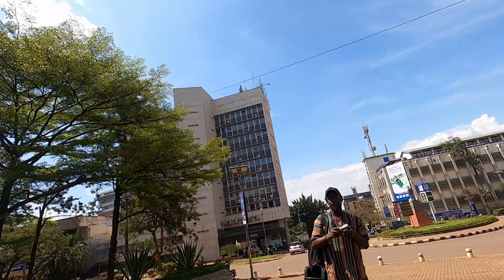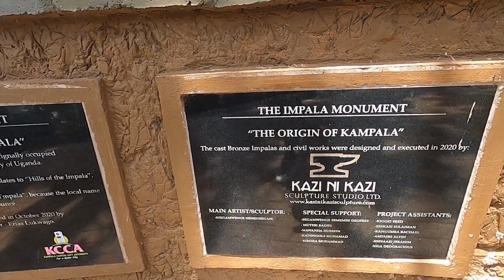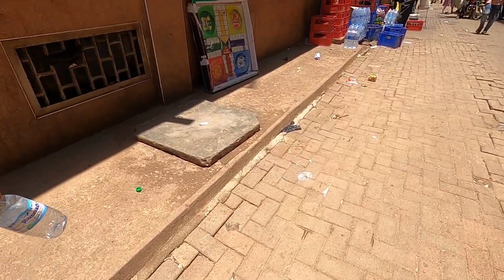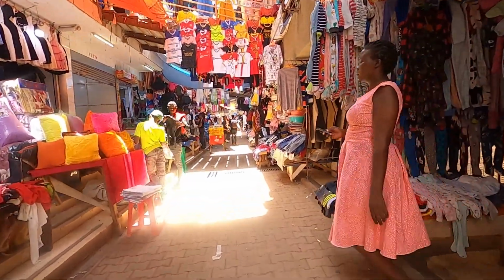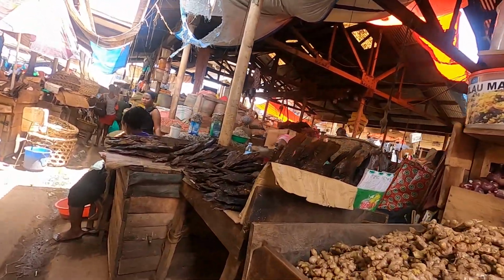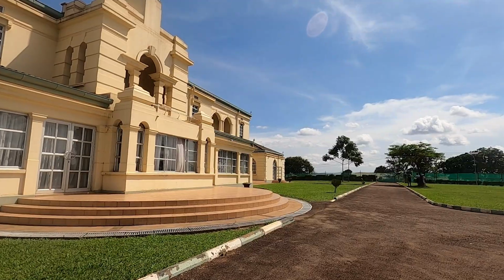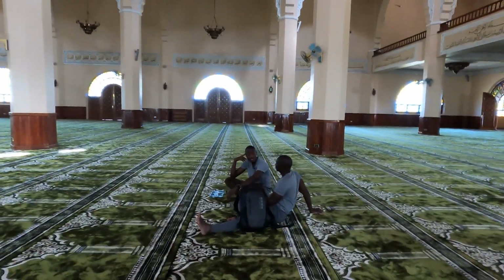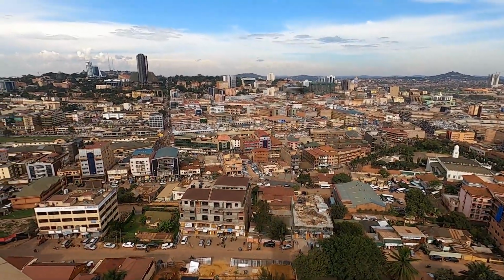UGANDA: A Day Tour of Kampala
In this video, I tour the city of Kampala, the capital city of Uganda, with my guide from Discover Kampala. Uganda is my country 1/54. It is where I was born, raised, and educated.

Below are the places we visited:
0:55 Independence Monument
3:09 National Theater
5:02 Stroll nest to the Parliament
5:40 Uganda House
6:59 Cham Towers
8:22 City Square
10:38 Kikuubo Market
12:05 Old Taxi Park (Park Enkadde)
15:47 Nakivubo
21:24 Owino Market
24:46 Mengo Palace
27:45 Idi Amin's Torture Chambers
30:49 Uganda National Mosque (Gadaffi Mosque)
Thanks to:
Buganda Heritage and Tourism Board (Mengo Palace)